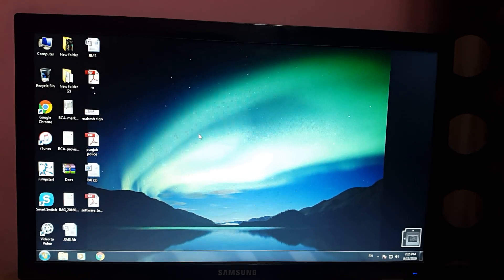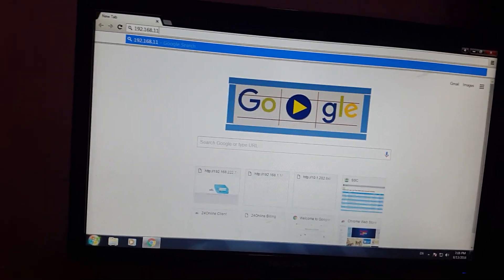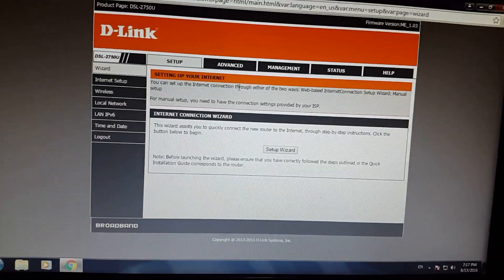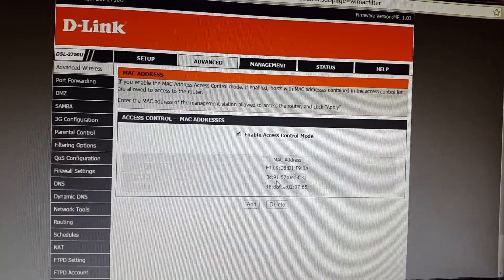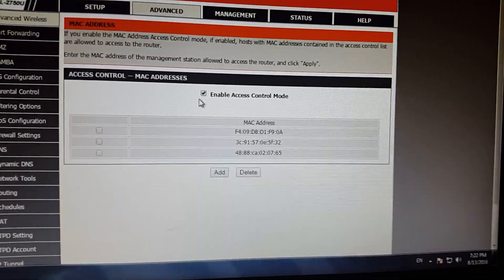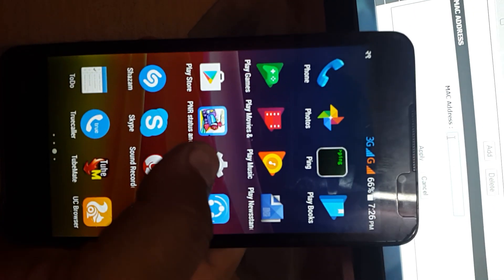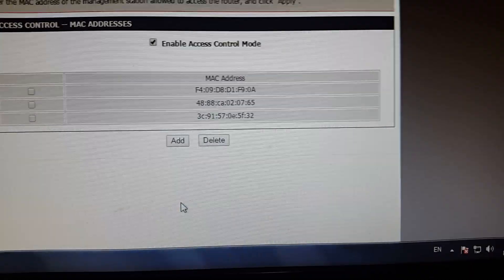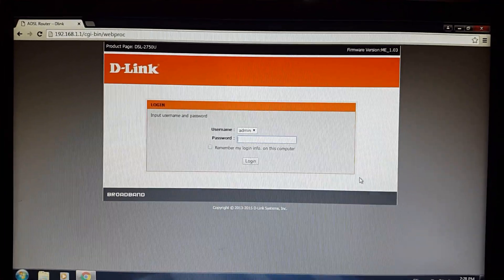How to do MAC Address filtering in dlink 2750u adsl router.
MAC ADDRESS FILTERING FOR SECURE WIFI